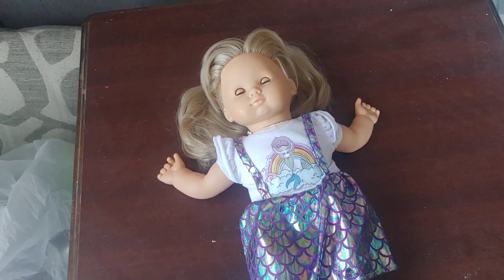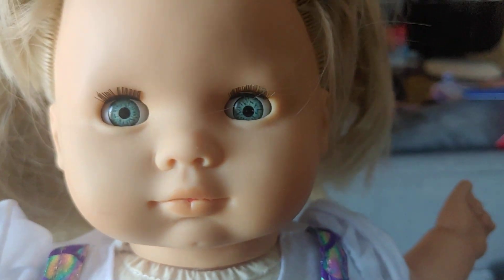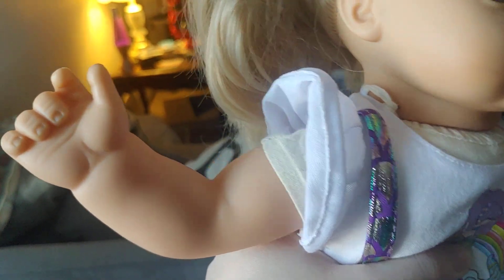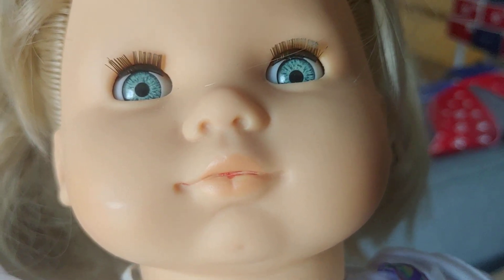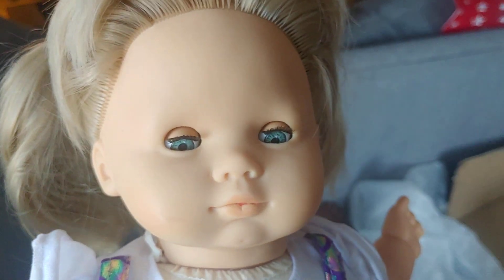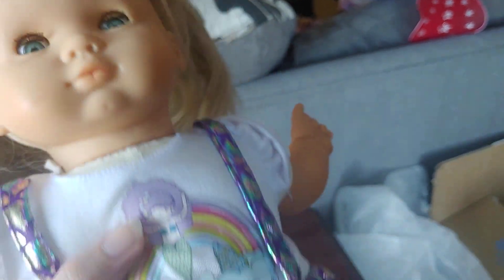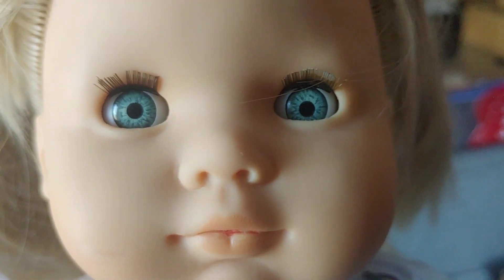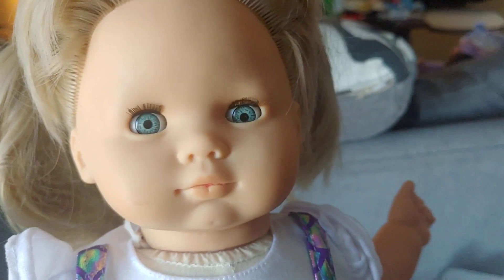Gotz Bitty Baby from ebay lot number 2